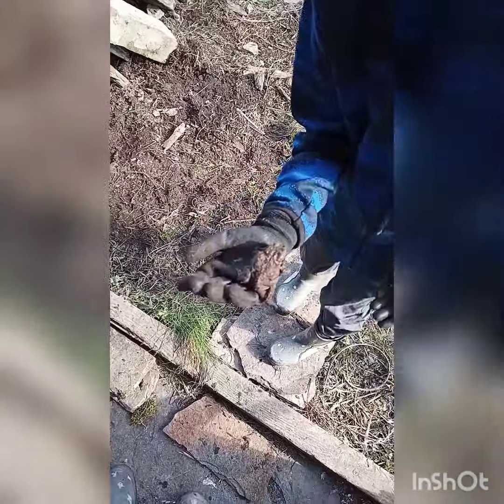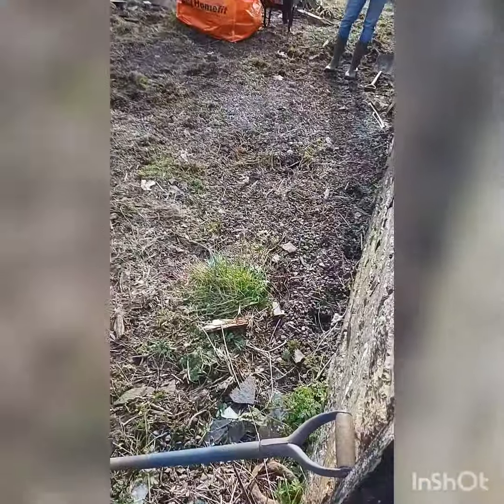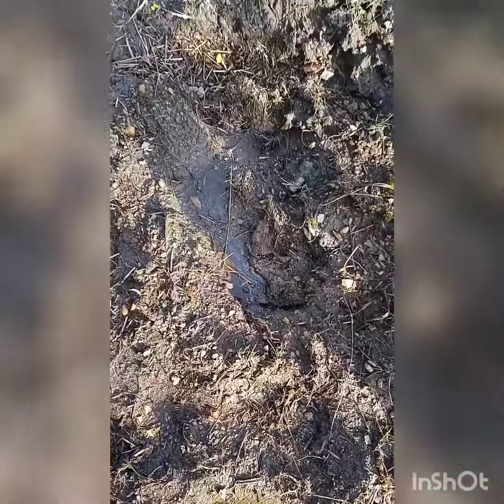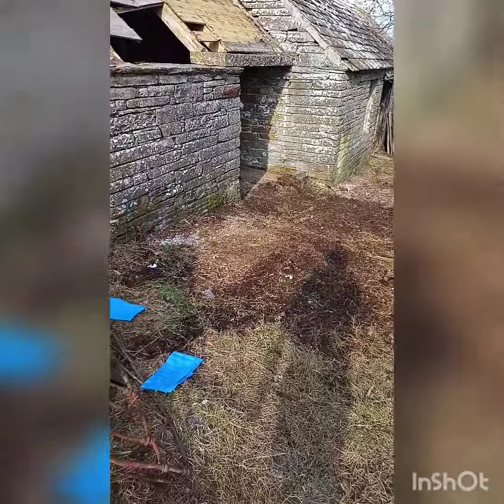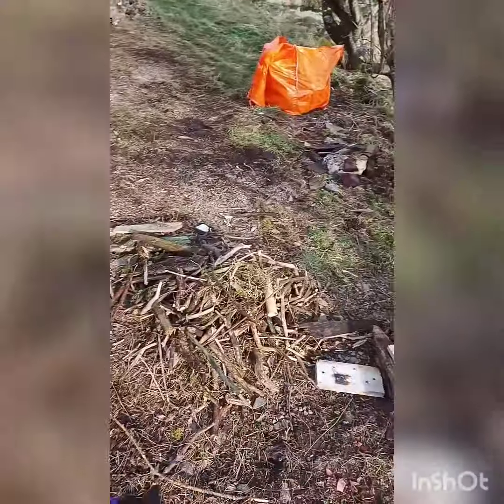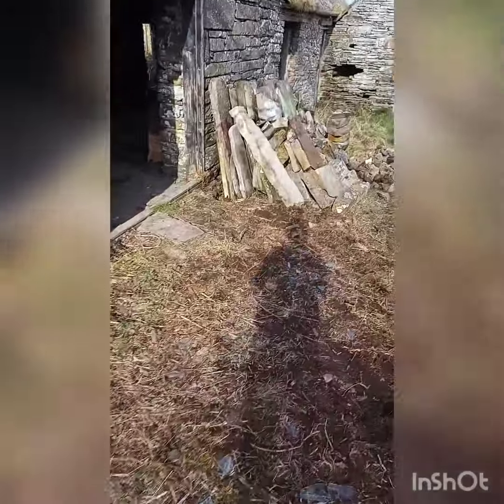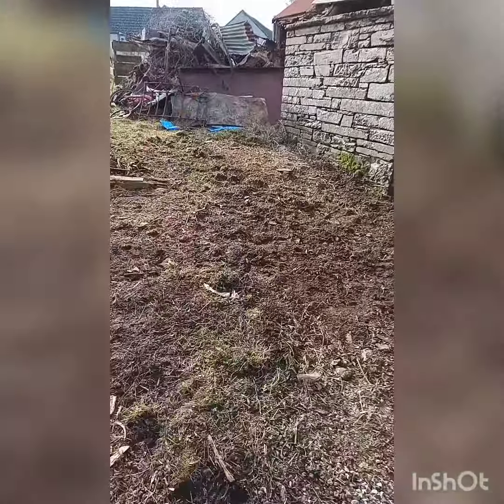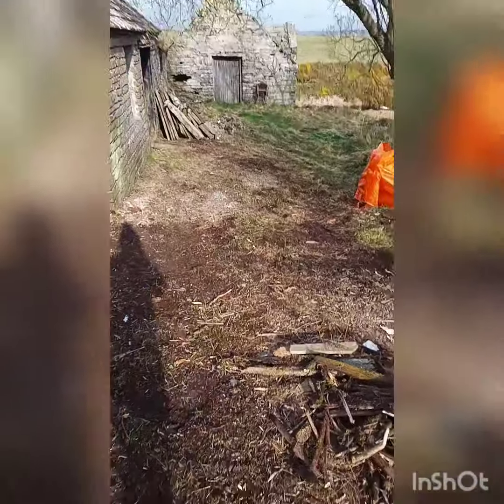The third day of clearance.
Third day of clearing and we even found ourselves a friend 🤣